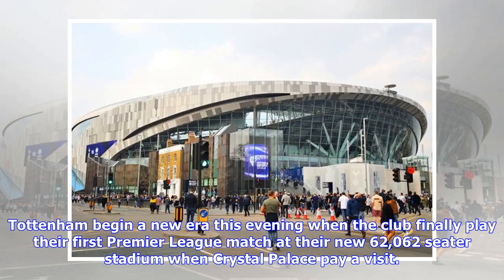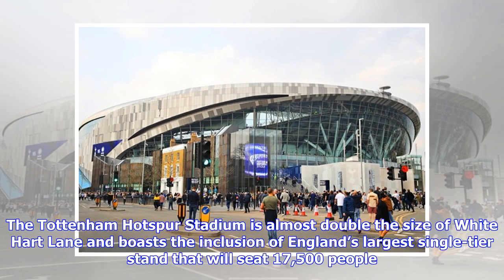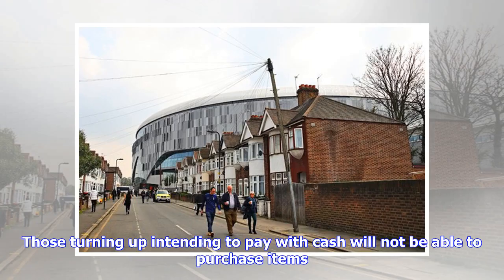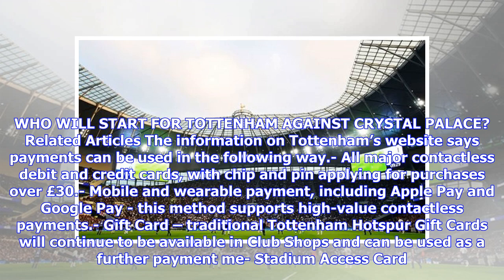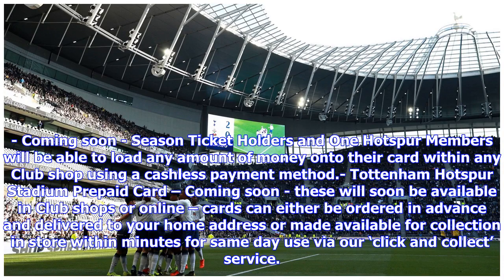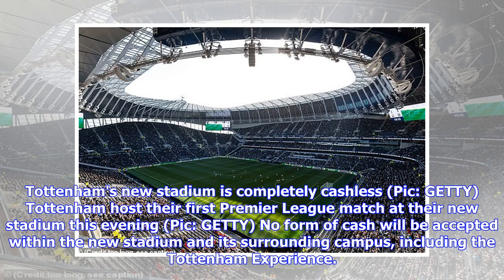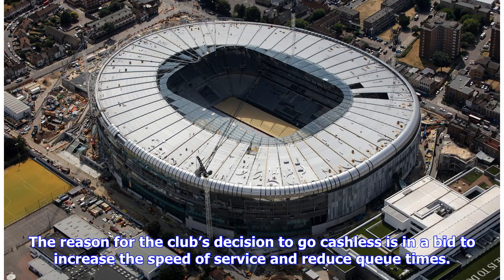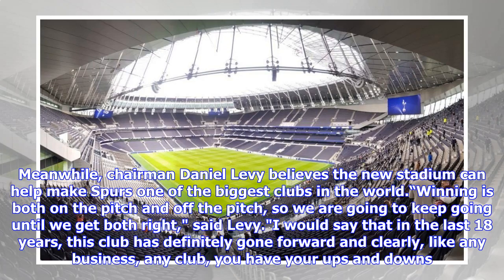Tottenham fans may have major problem TONIGHT unless they know THIS rule about new stadium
Tottenham begin a new era this evening when the club finally play their first Premier League match at their new 62,062 seater stadium when Crystal Palace pay a visit. The Tottenham Hotspur Stadium is almost double the size of White Hart Lane and boasts the inclusion of England’s largest single-tier stand that will seat 17,500 people. But fans visiting for the first time must be aware the stadium is operating a cashless payment system. Those turning up intending to pay with cash will not be able ...